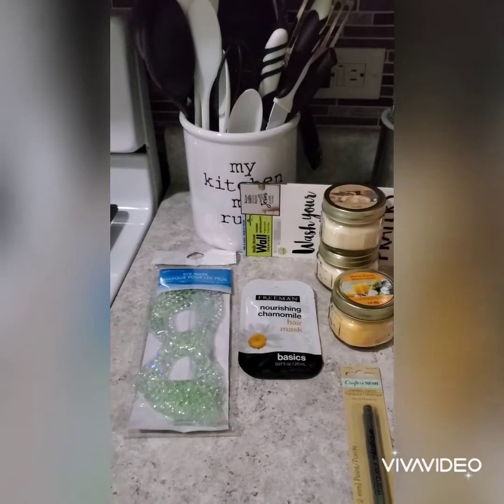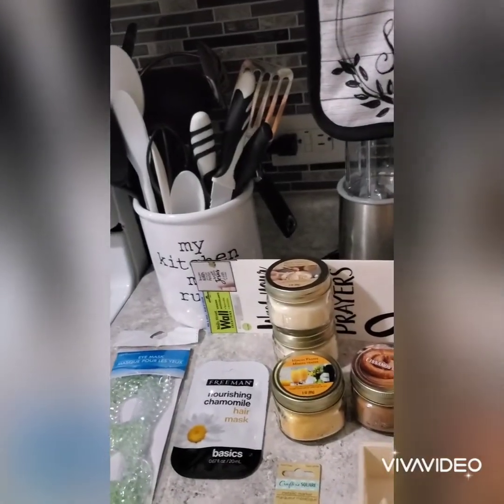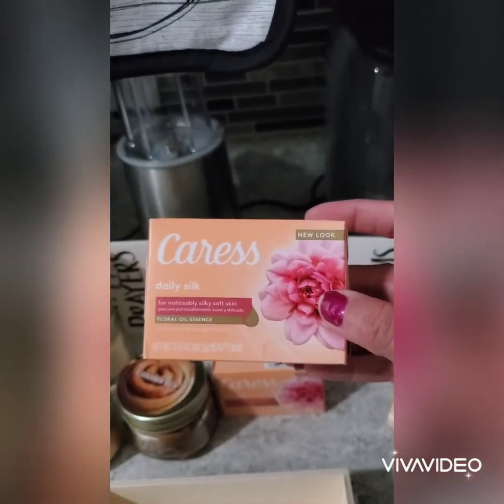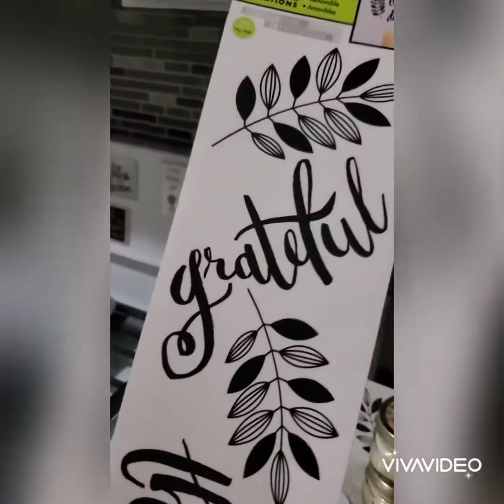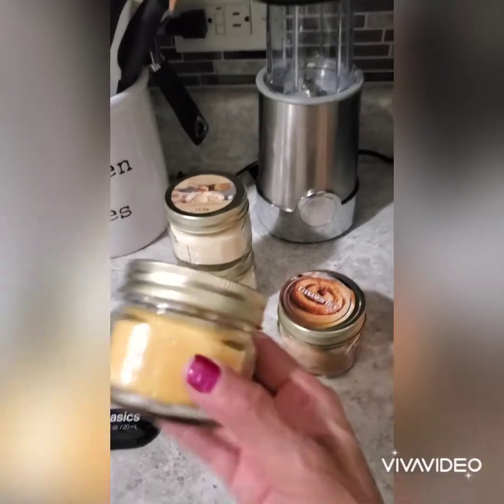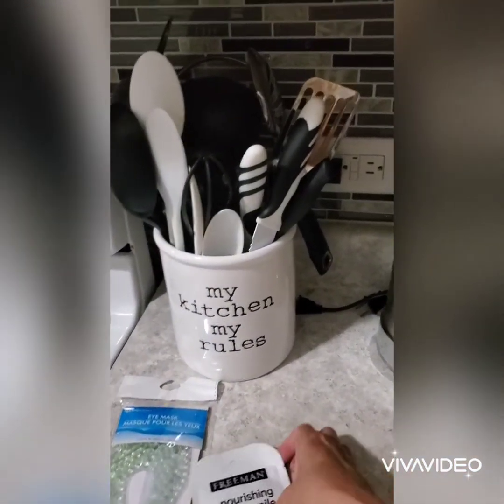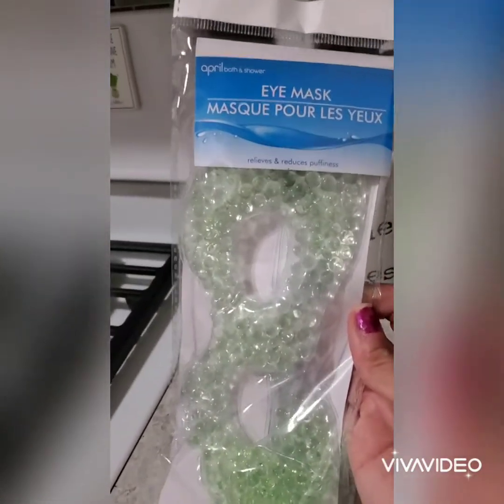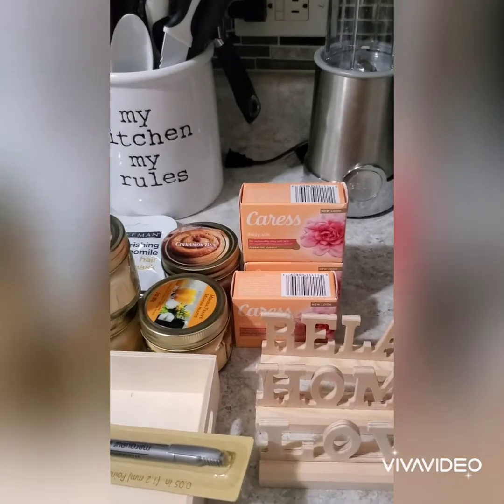Different location dollartree haul/ Giveaway Announcement!